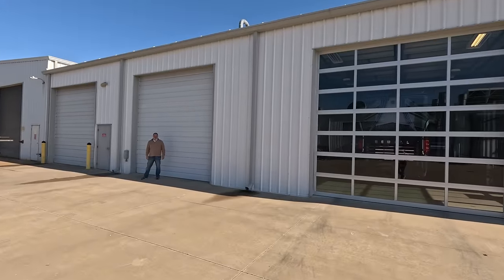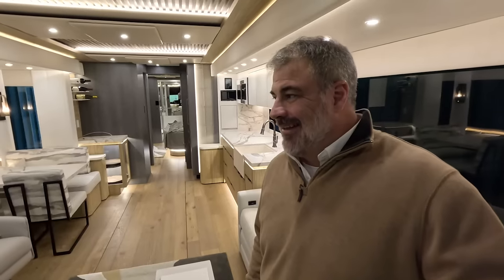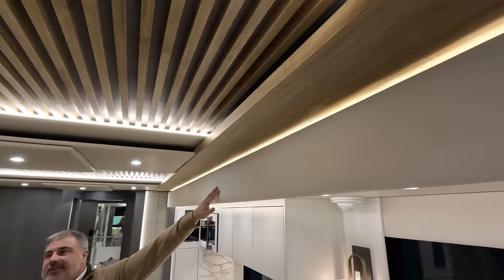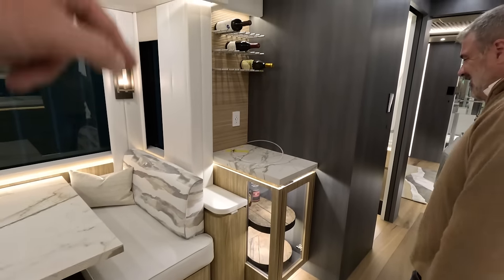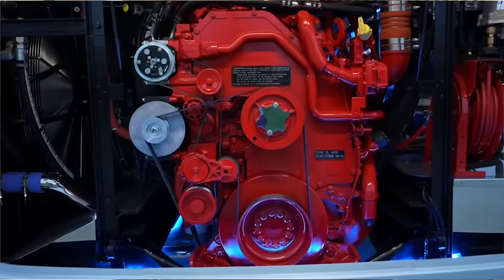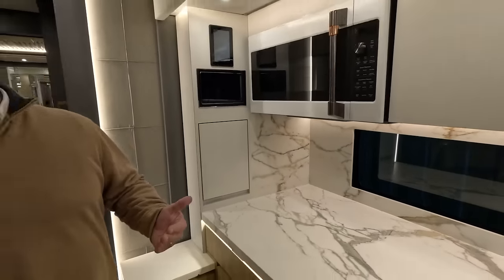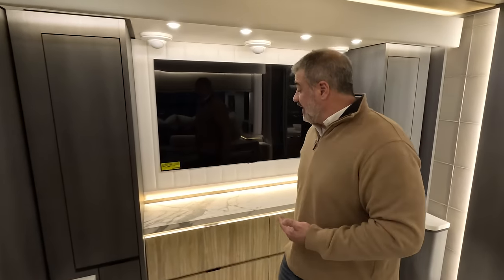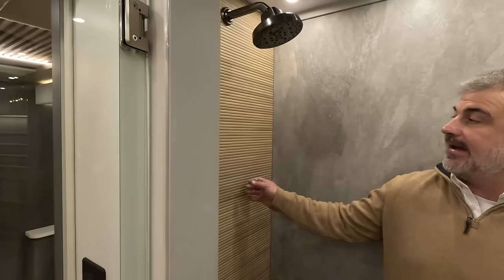First Look at 2025 Newell Tampa Show Coach #1799!